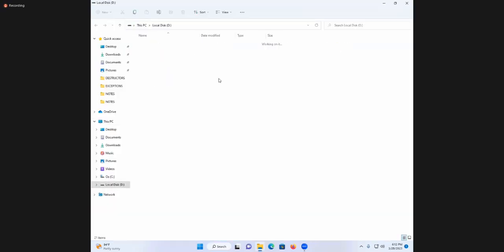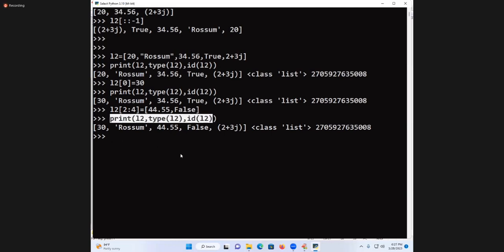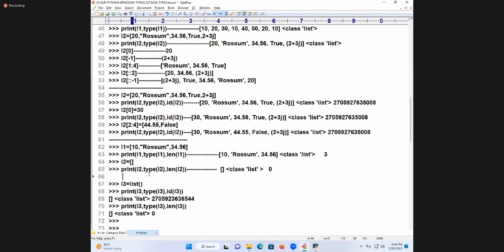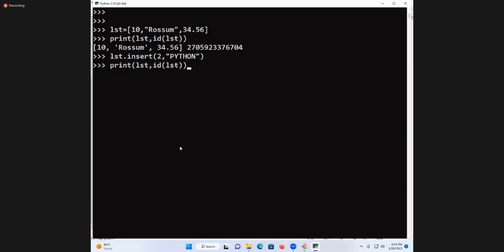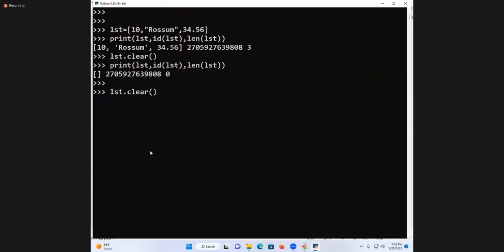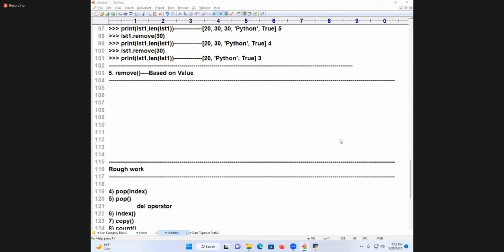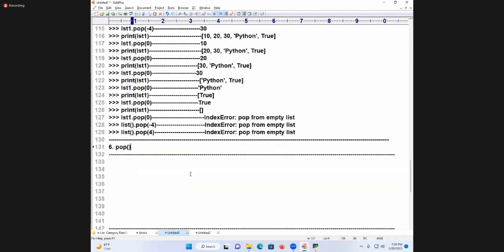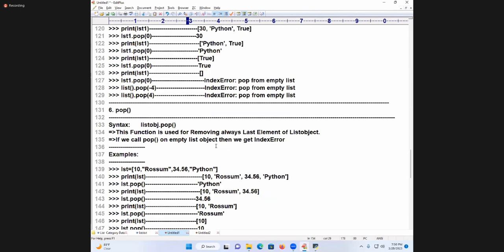Python Session18 list part 1